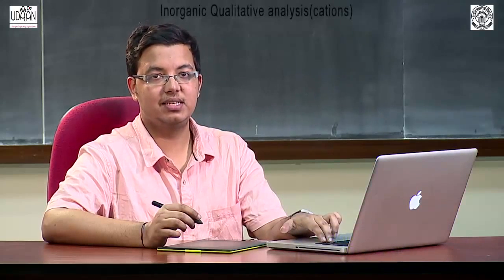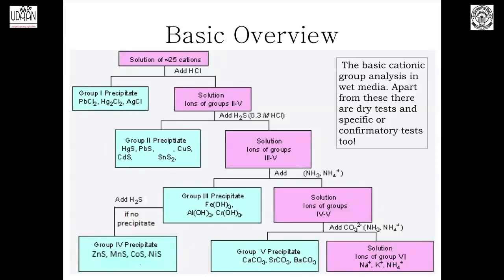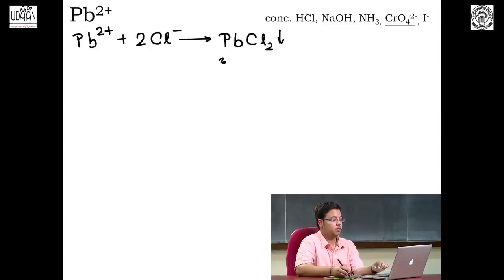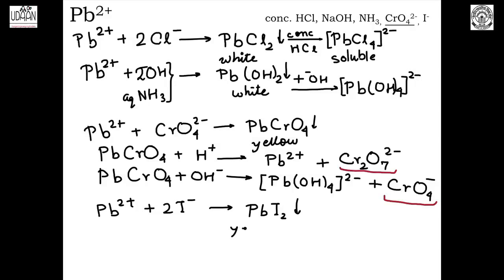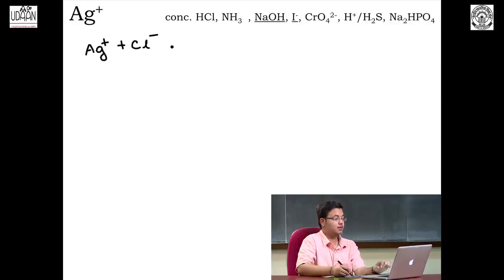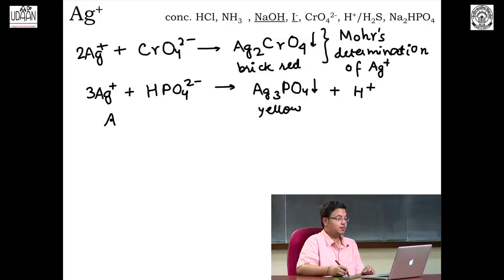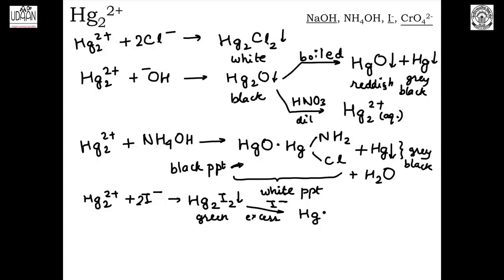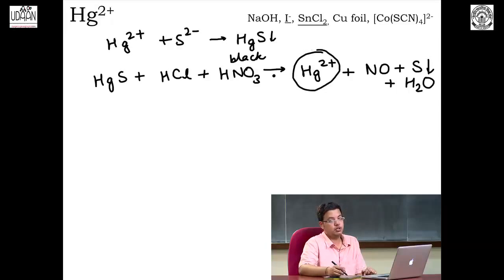Udaan_IITD.Chemistry.Qualitative analysis of Cations.Part 1/6